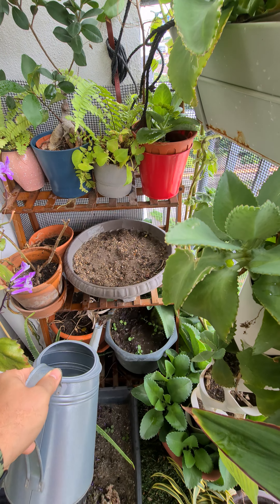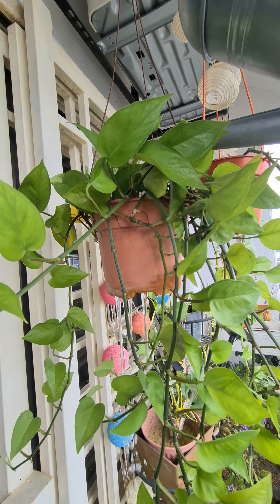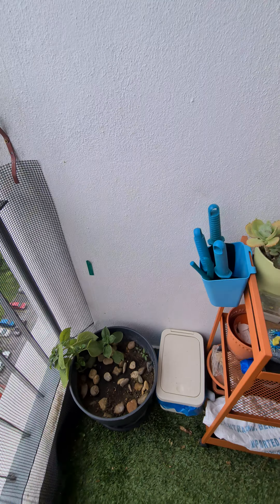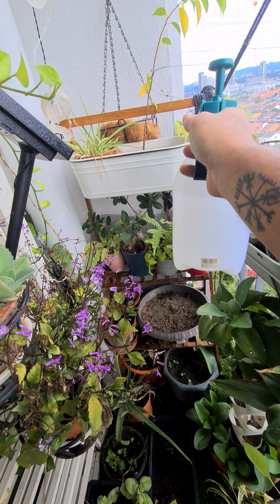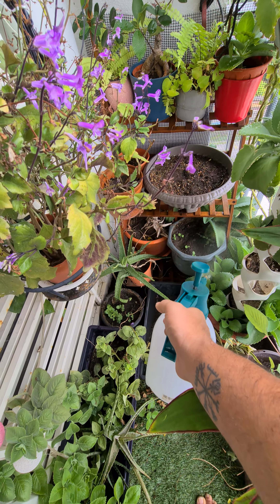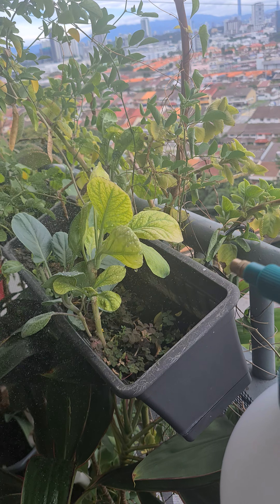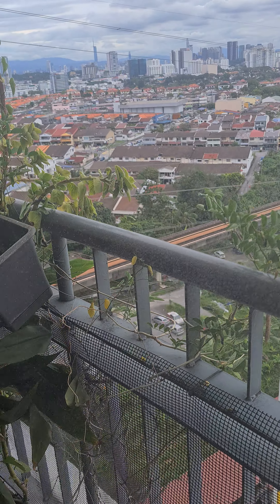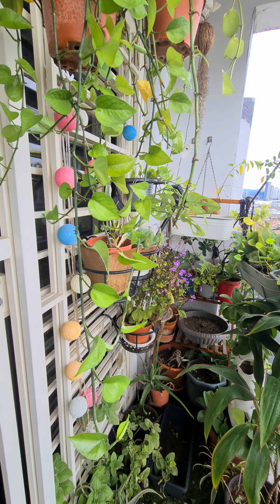Watering The Balcony Garden